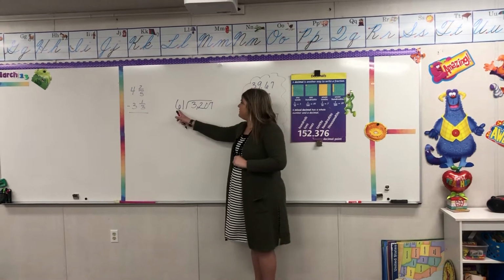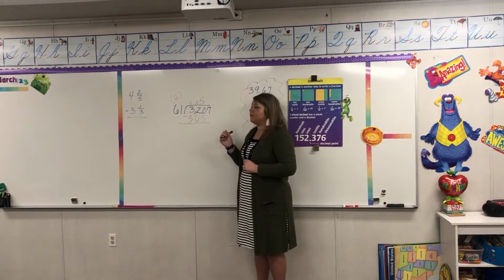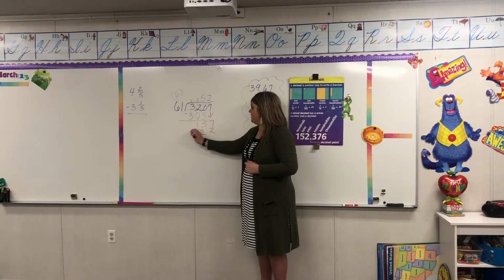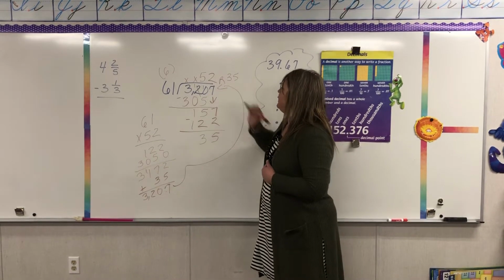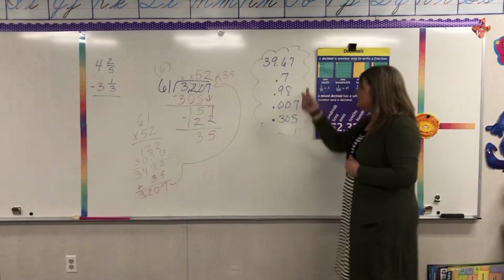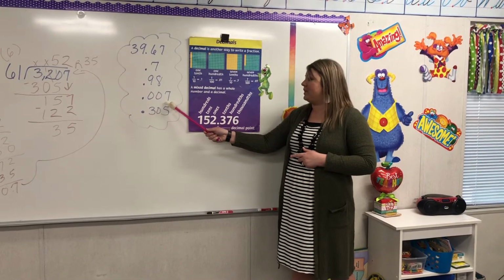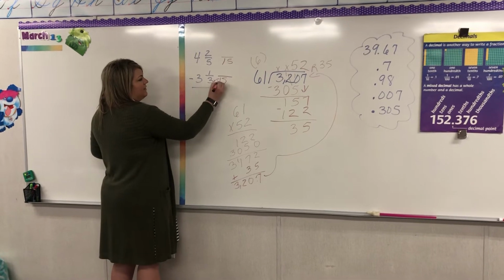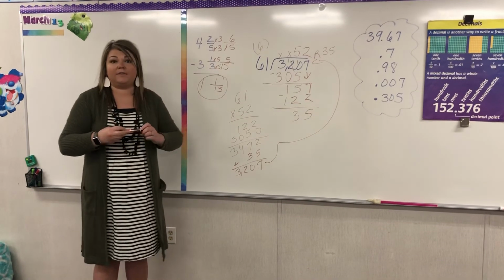4th grade Arithmetic Review for Test 13